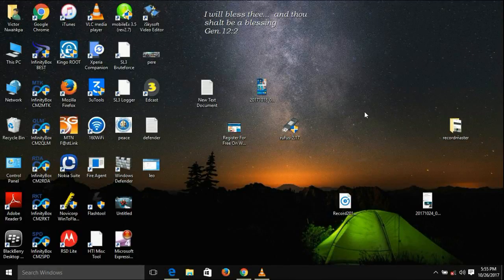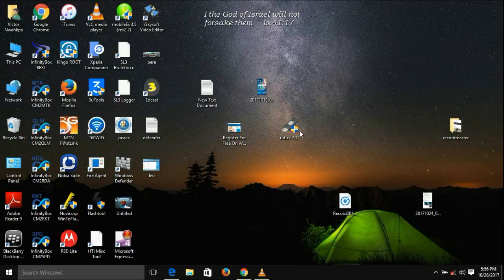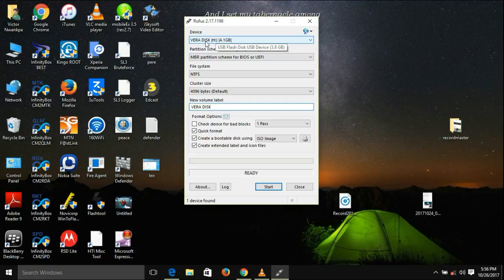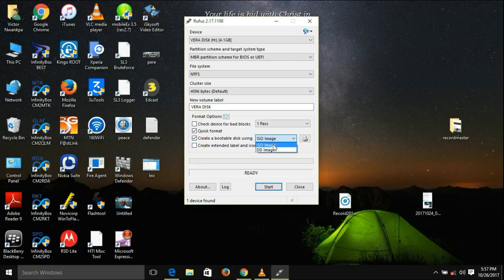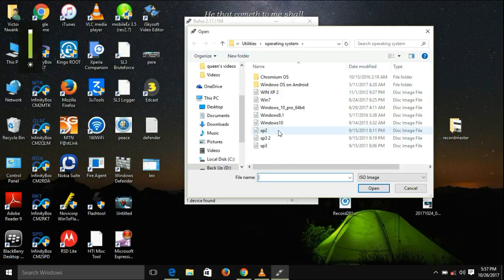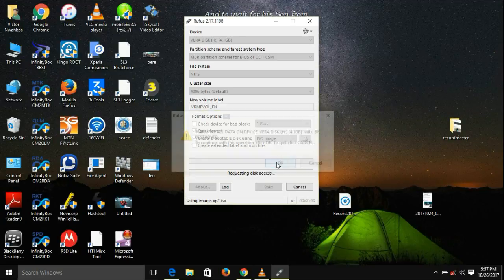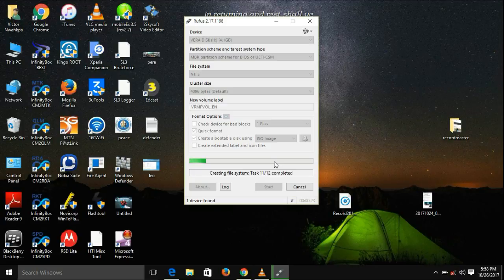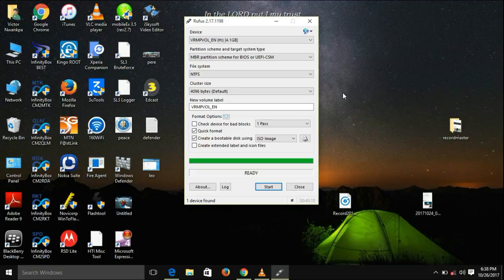How to create a bootable USB drive for Windows XP With Rufus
Description:
This is how to create a bootable usb drive for windows xp using rufus software.